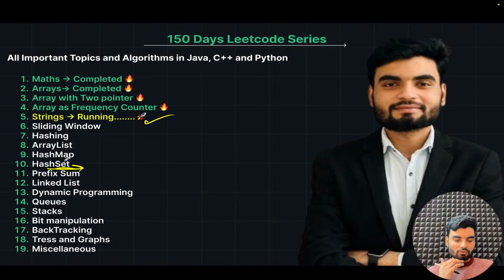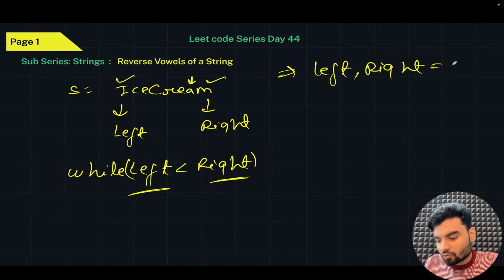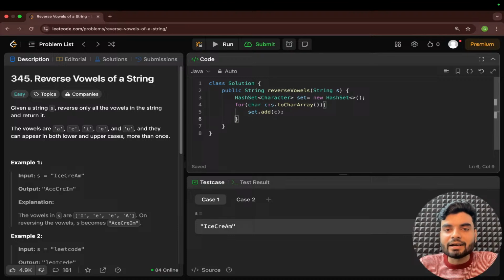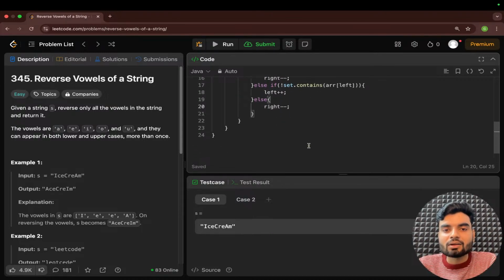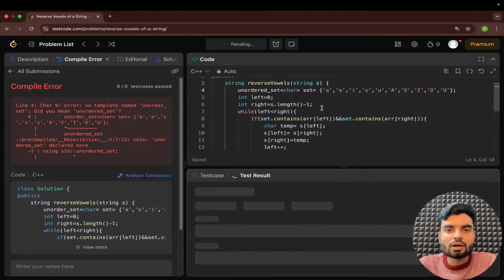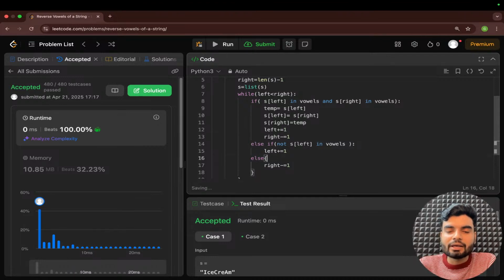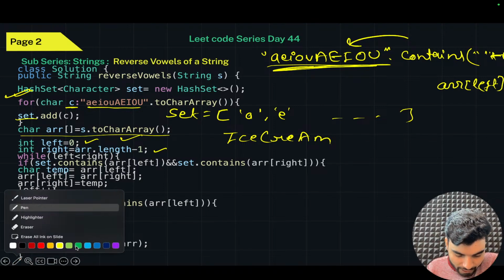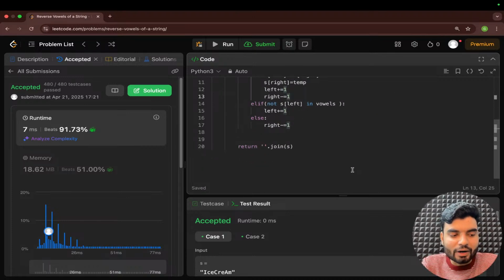Day 44: Solving LeetCode Coding Problems | Reverse Vowels Of A String Problem | 150 Days Challenge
Day 44: Solving LeetCode Coding Problems | Reverse Vowels Of A String Problem Solution | 150 Days Coding Challenge by Gaurav Pandey

Welcome to Day 44 of the 150 Days Coding Challenge by Gaurav Pandey!
In today’s video, we solve the LeetCode problem – Reverse Vowels of a String, a popular string manipulation coding problem frequently asked in FAANG interviews and tech company placements. This video offers a step-by-step explanation, efficient solution, and real-time code walkthrough to help you crack similar string-based coding questions.

This coding problem is crucial for strengthening your DSA (Data Structures and Algorithms), especially if you're preparing for top companies like Amazon, Google, Microsoft, and startups hiring for SDE roles. Whether you're from the 2024 or 2025 batch, this is a must-watch for acing your coding interviews, technical rounds, and placement tests.

✅ Topics Covered:

LeetCode: Reverse Vowels of a String (Easy/Medium Level)

String manipulation problem explanation

Coding interview preparation for product-based companies

Best practices for solving coding problems in interviews

If you're following the 150 Days DSA Challenge, this video will boost your consistency and help you master problem-solving using Python/Java/C++.